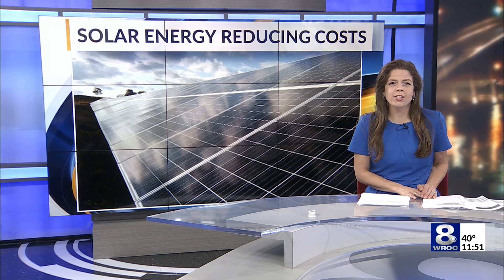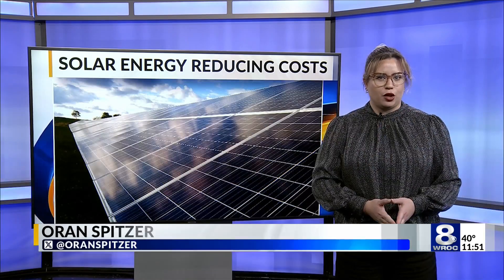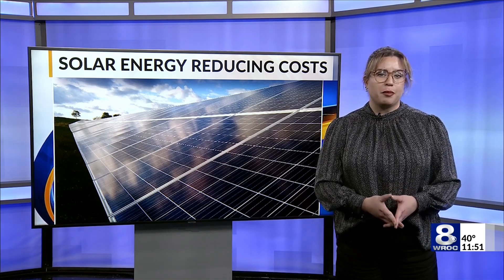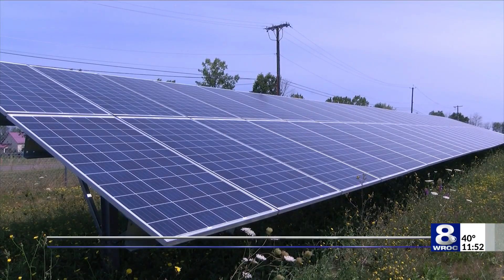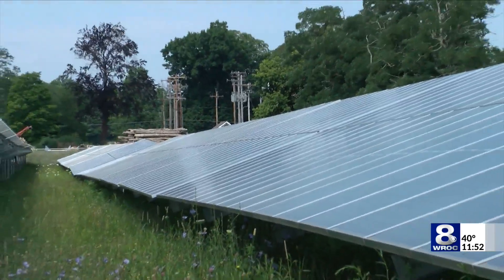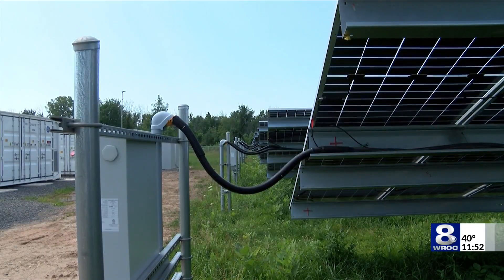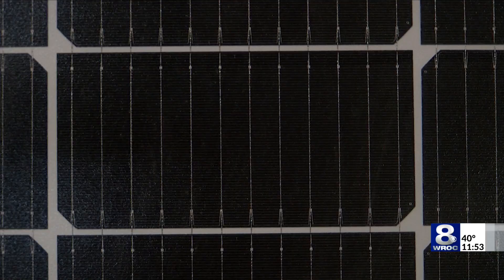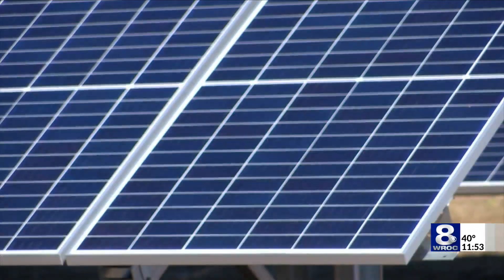Solar energy may reduce your electricity bill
Renewable energy is touted as a means to reduce energy costs. One alternative is solar energy.